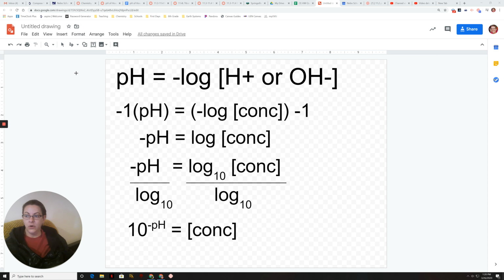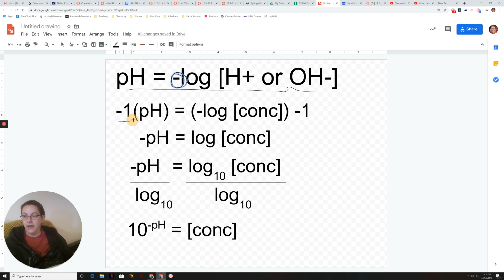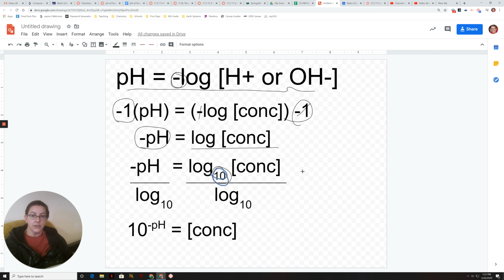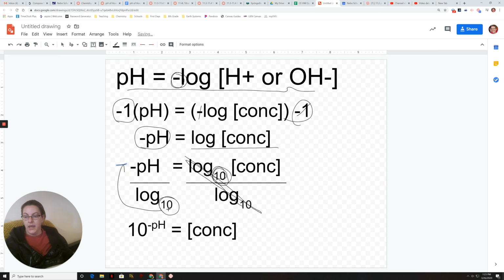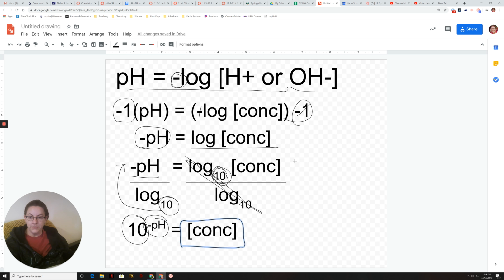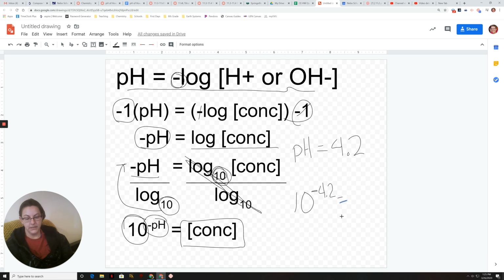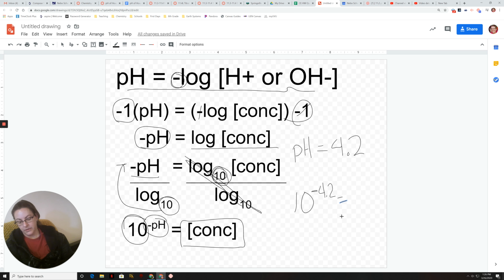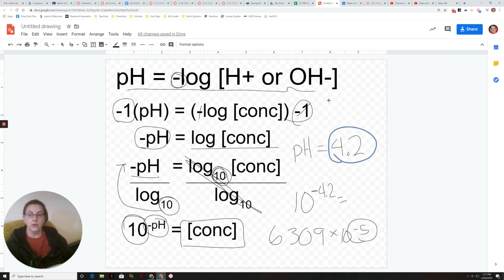Calculating Concentration from pH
I show how to rearrange the pH equation so you can calculate the concentration of a solution from the pH. This also works for the pOH.